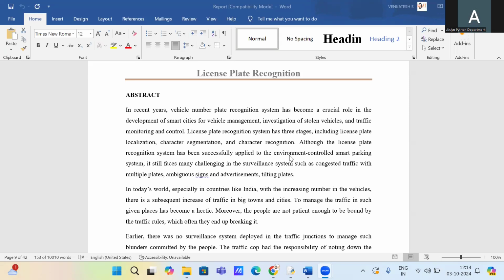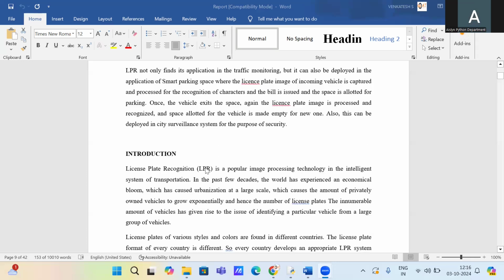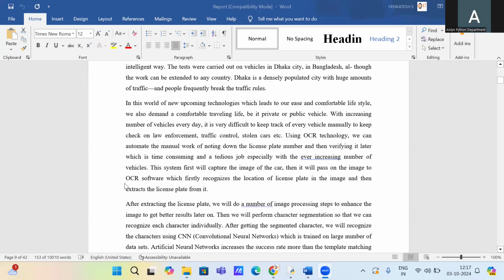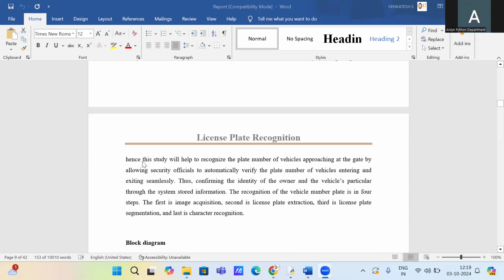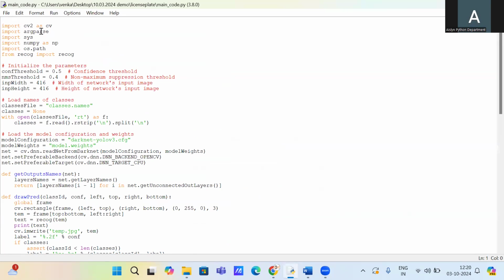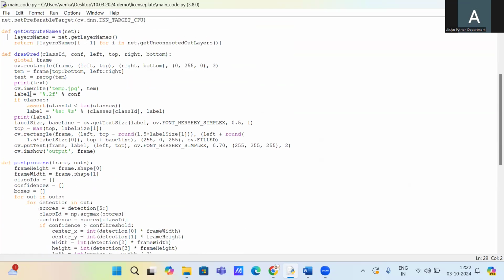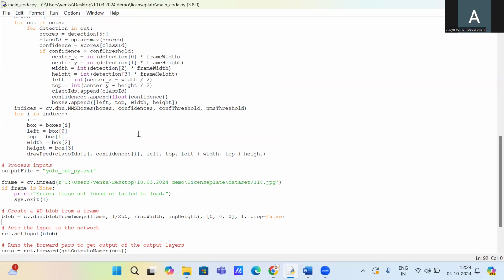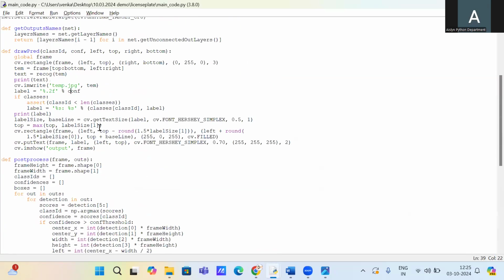Number Plate Recognition Using Machine Learning || Final Year Projects || Python Projects